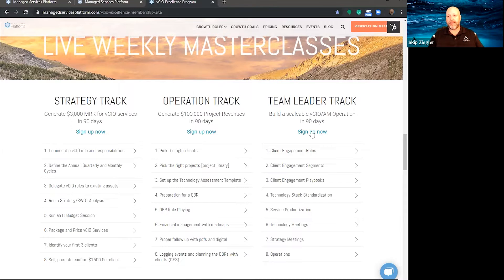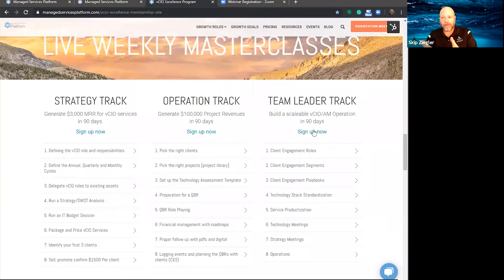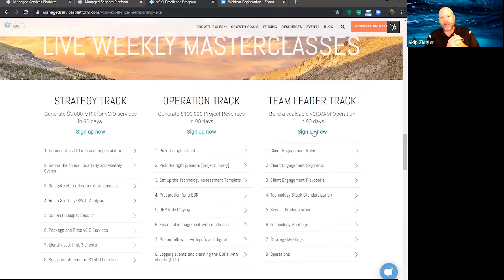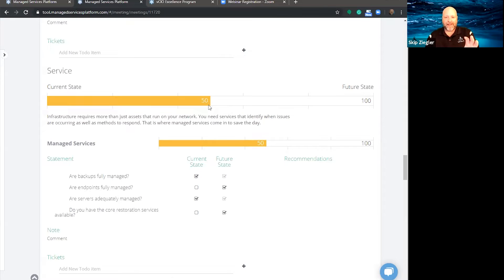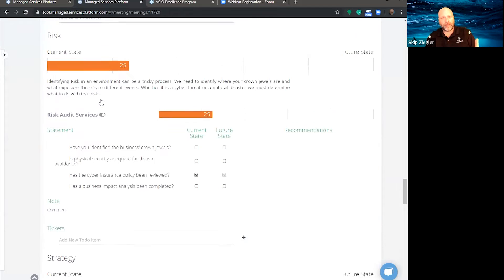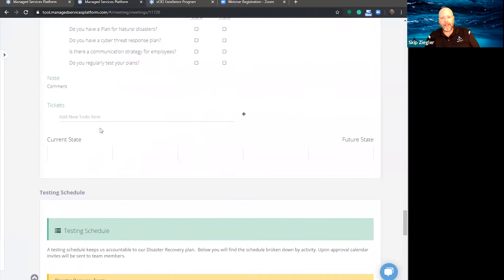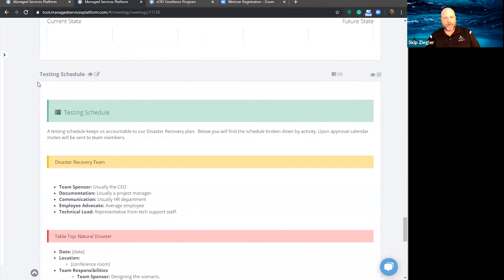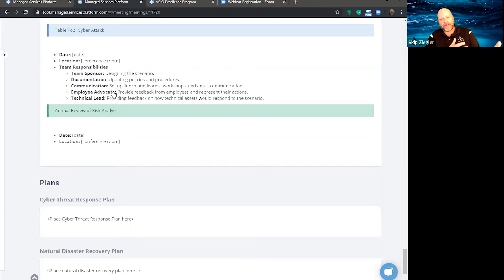Community Update 10